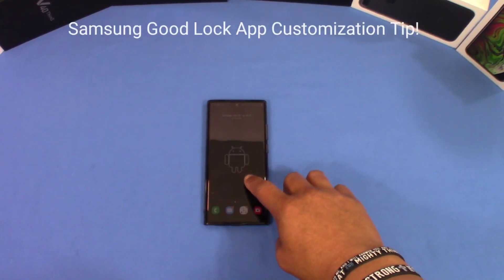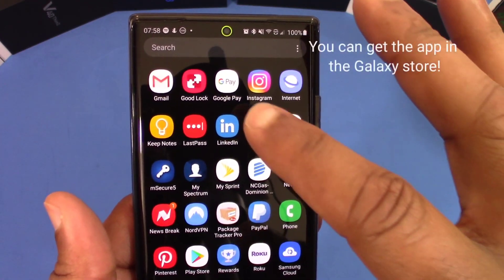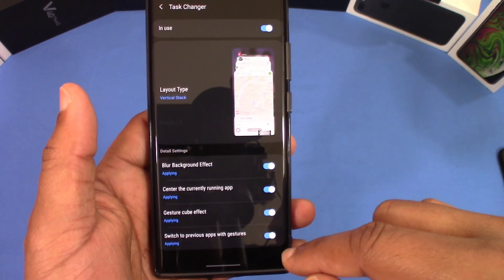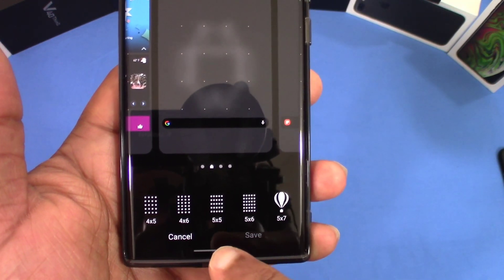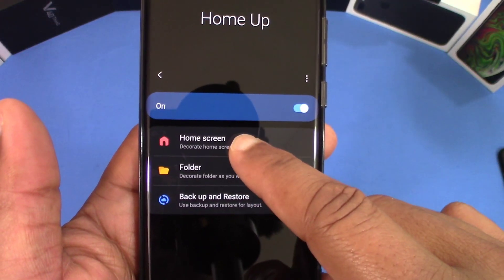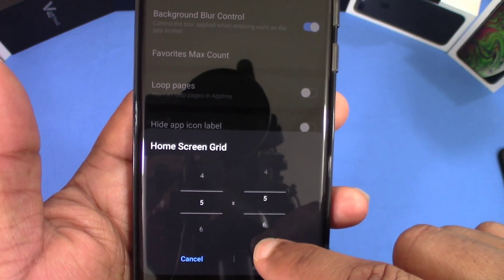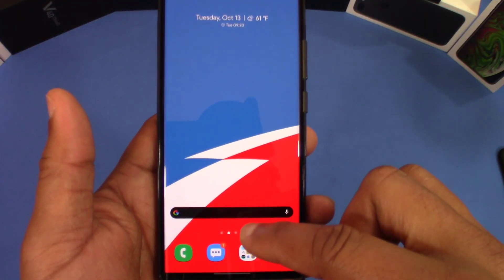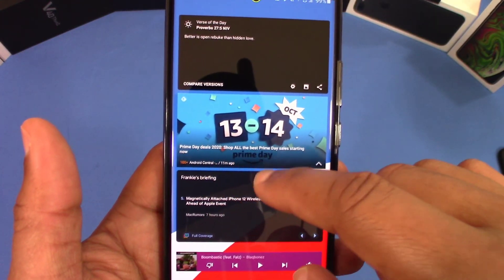How to change the grid to 5x7 on your Galaxy Phone with Good Lock!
This videos gives a quick tip on how you can extend your galaxy phone screen using the good lock app!  It allows you to extend the screen so you get more apps and widgets on the screen as well as other information.  Check out the video to see how it works!